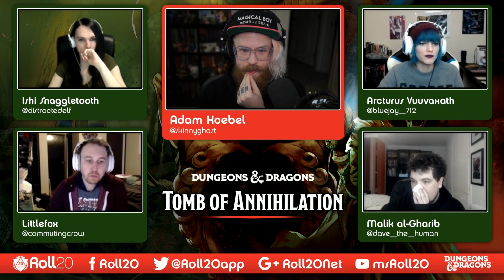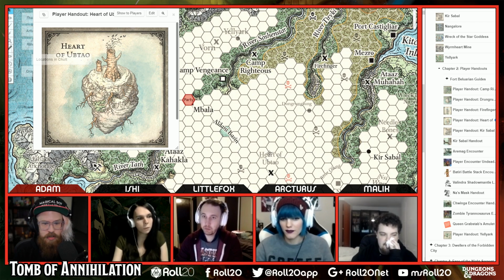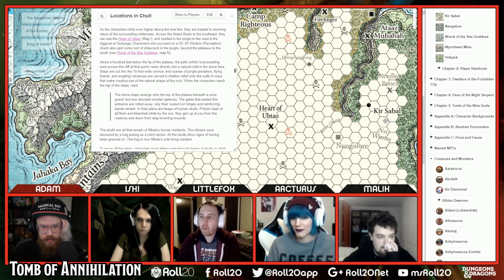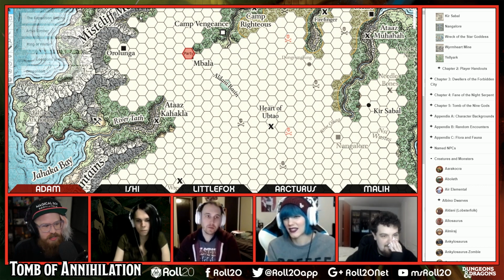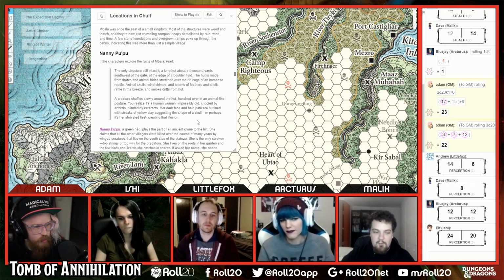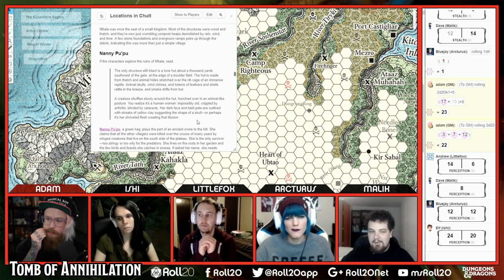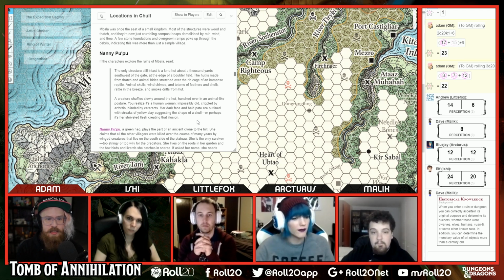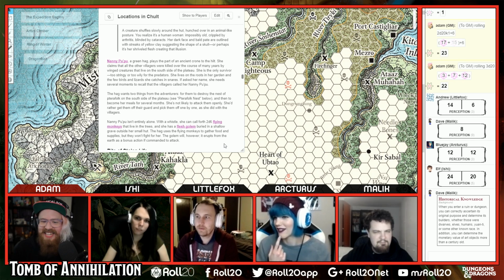Tomb of Annihilation - Ep. 13.4 | 5th Edition D&D | Roll20 Games Master Series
"A shocking rumor buzzes through the Forgotten Realms; a mysterious affliction is targeting those who have been raised from the dead. This wasting disease, which marches its victims back toward the death they once defied, has been dubbed the “death curse.” When this wretched sorcery claims a life, divine magic no longer revives them. Any others who fall to their demise, through natural or unnatural causes, is similarly lost to the living realm.

Adventurers who wish to stop this devastation must travel to the peninsula of Chult to find the source of this death curse and destroy it. Chult is a tropical wilderness composed mostly of jungles, plateaus, impassable mountains, and belching volcanoes."

at 2pm PT every Friday.